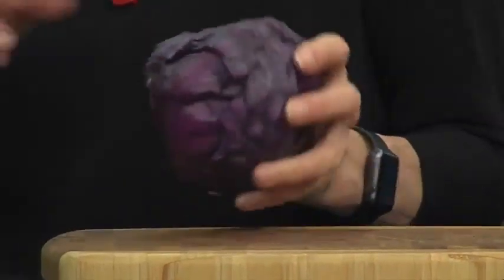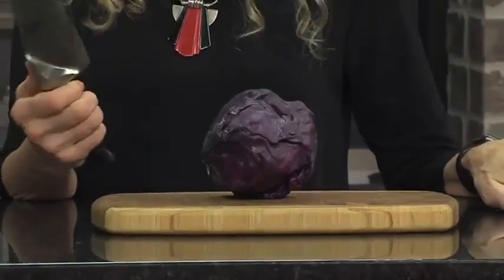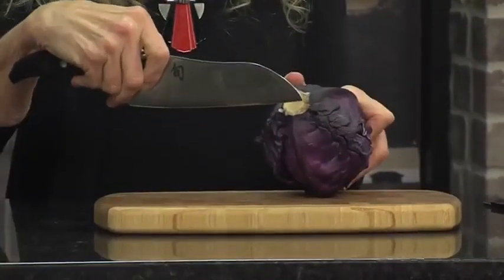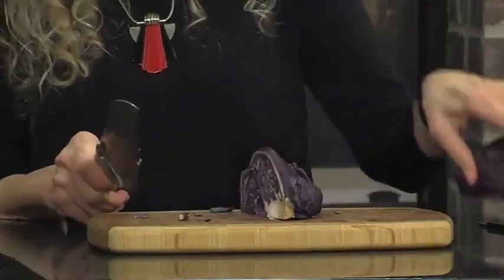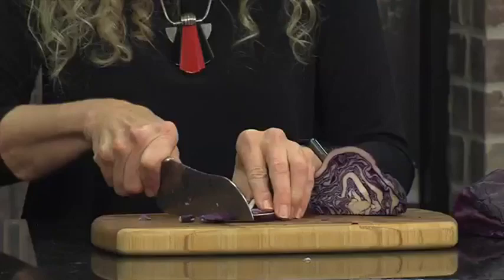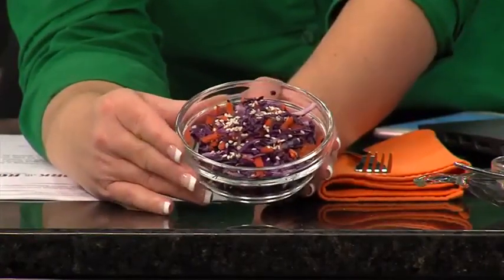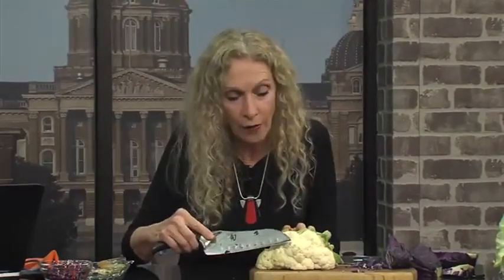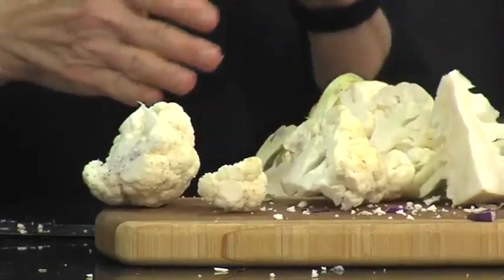Sheree Clark on CW Iowa: Cabbage 10-26-17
Sheree reminds us that it’s cabbage season and that the member of the brassica family of vegetables is cheap and stores for long periods of time. She gives us ides for a simple shredded salad as well as a spring grain-free roll. Her peanut sauce is a hit with the hosts!